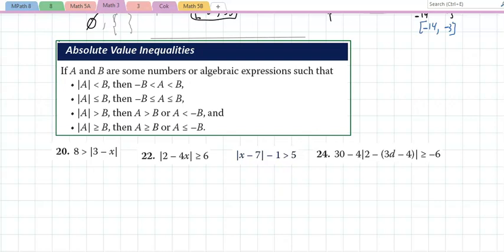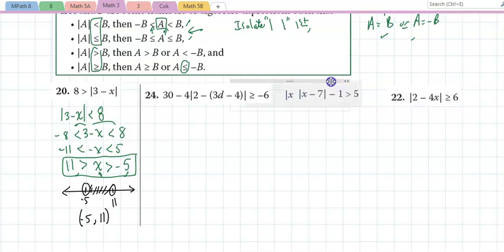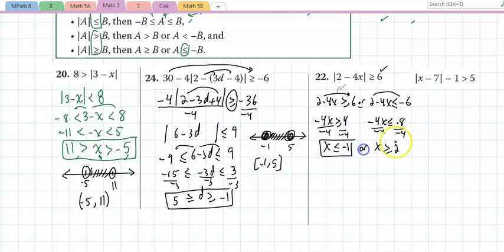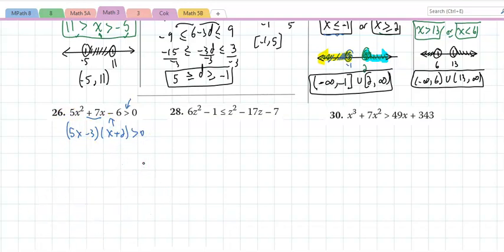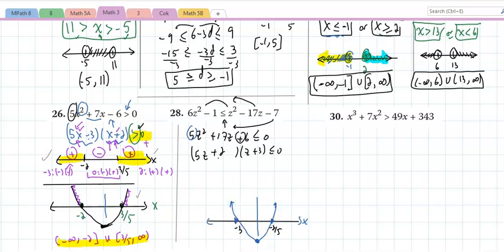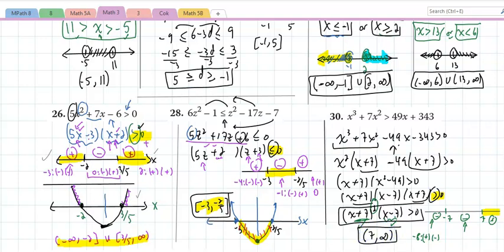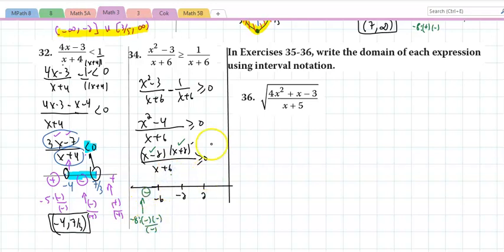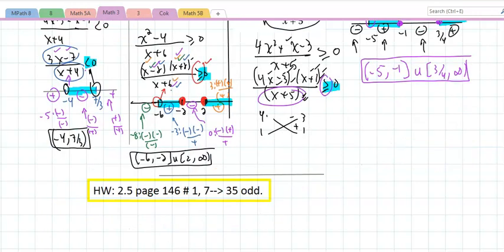Math 3 Section 2.5(2) Inequalities